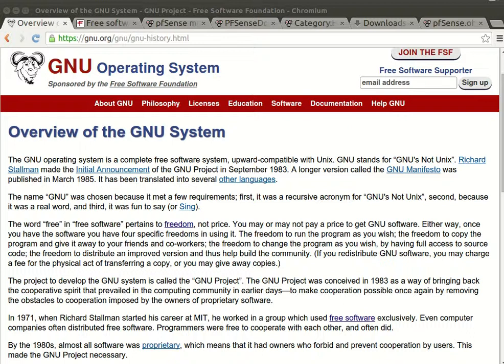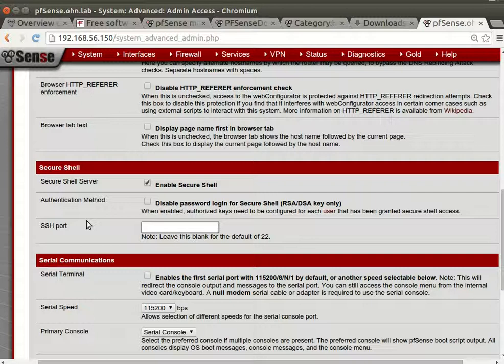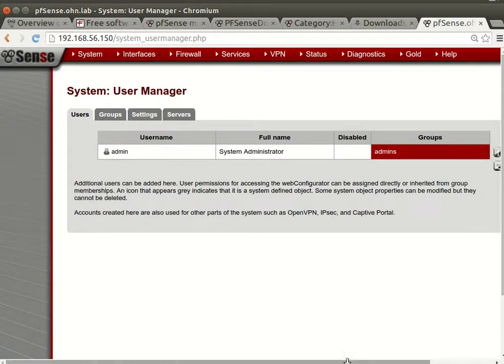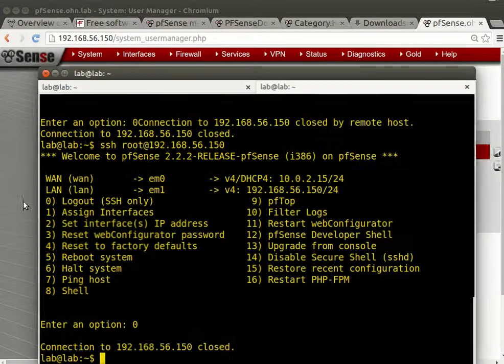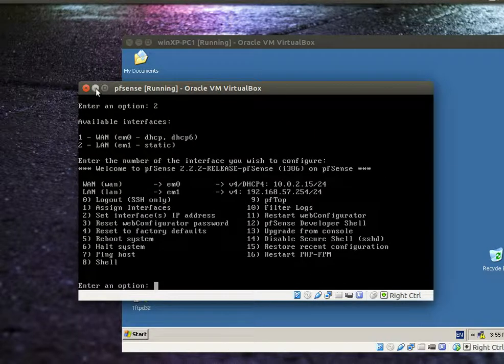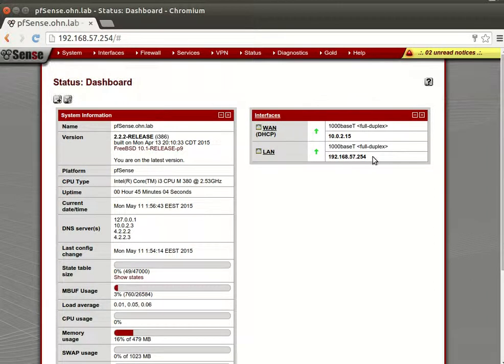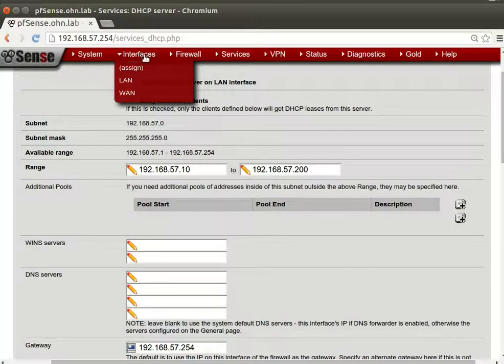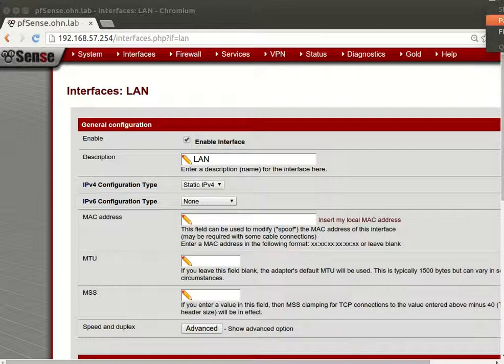5 Pfsense Initial configuration EN